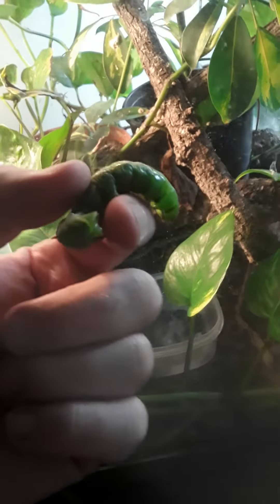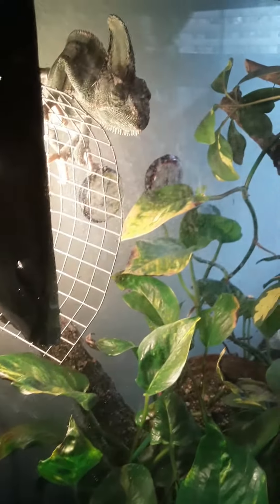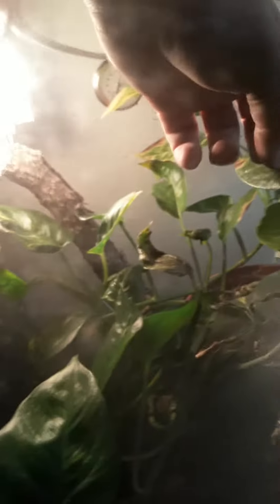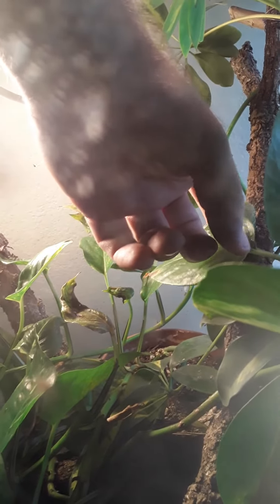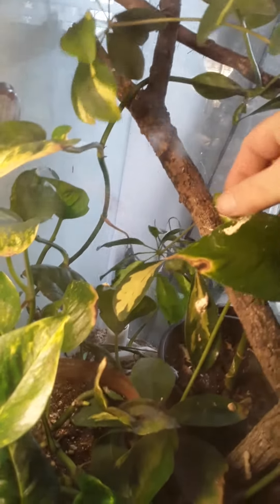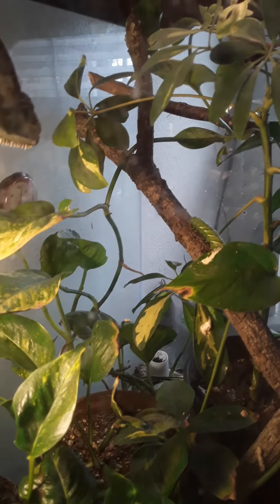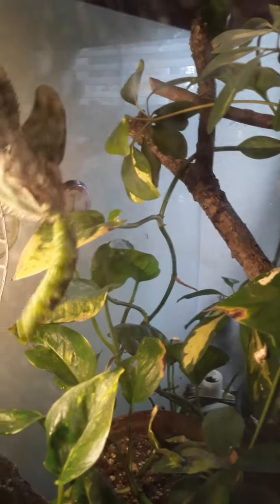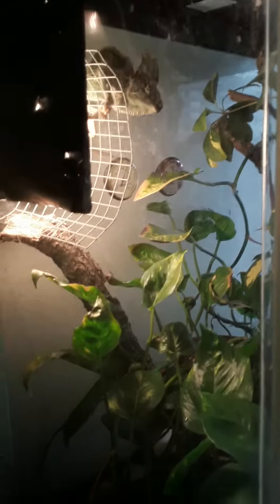That big Hornworm being fed to our Chameleon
the one from last week we found on the garden tour. he didn't end up eating it, I had to feed it to my other 2 lizards later